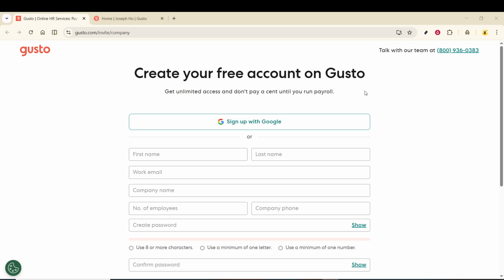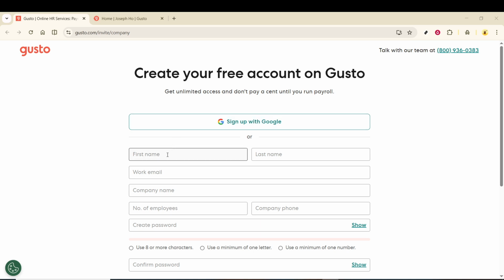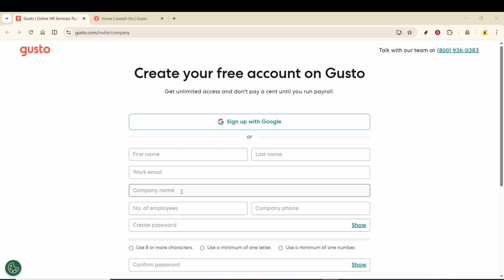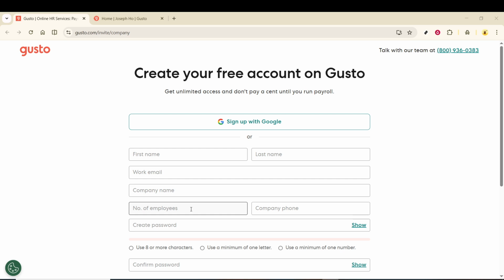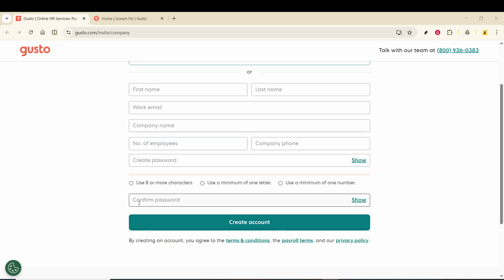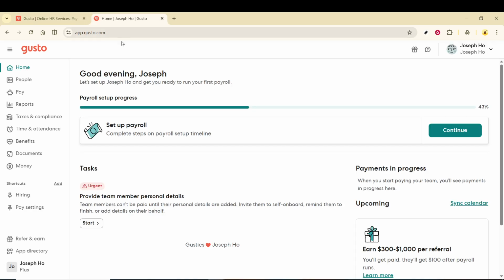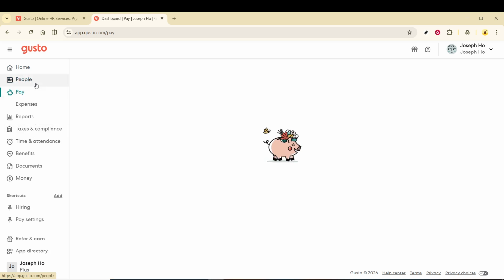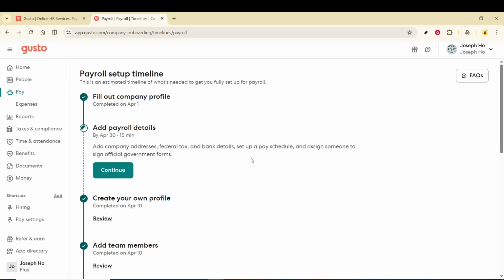How To Set Up A Gusto Account [2026 Guide]